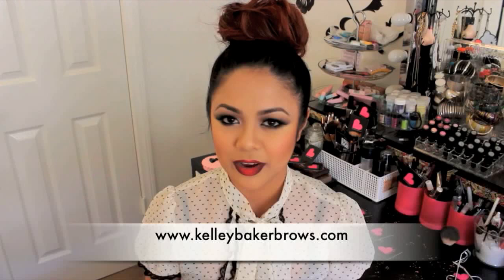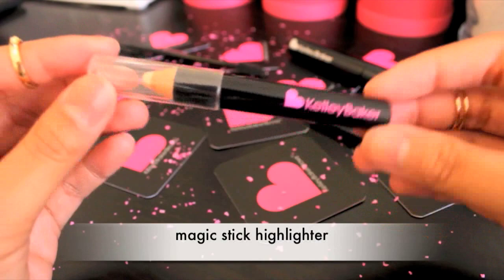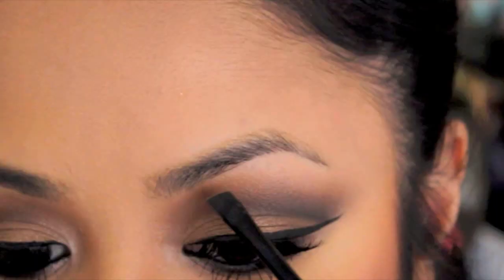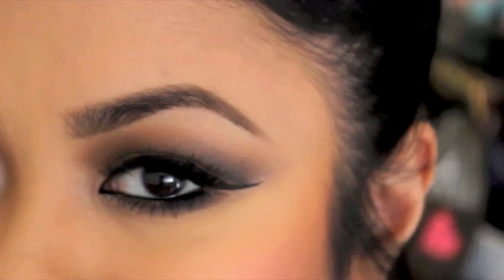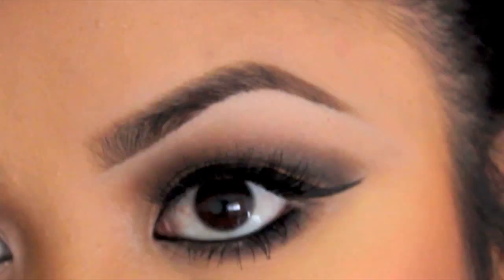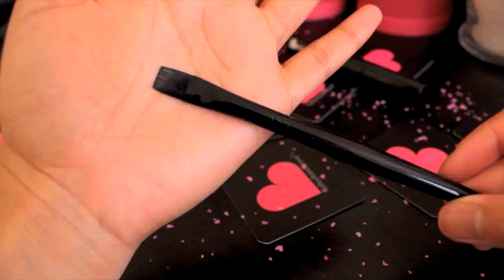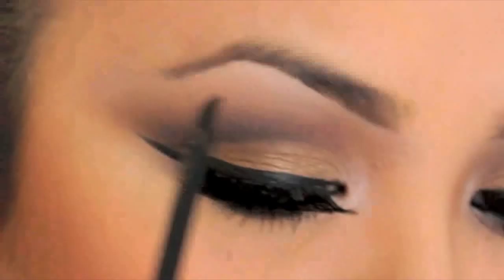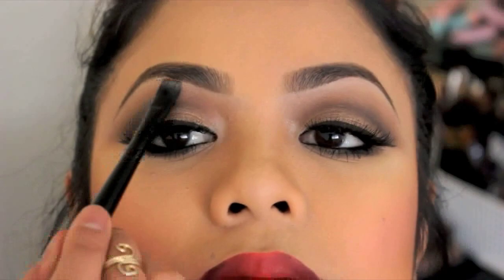kelleybakerbrows tutorial by hellofritzie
:::PLEASE READ BELOW:::

In this video i will be demonstrating how you can simply fill your eyebrows using the kelleybakerbrows products

products used:

-brow powder in Ash Brown
-magic stick highlighter
- brow gel

tools:

- dual angled and spoolie/mascara wand brush
- flat edge highlighter smudge brush

Like this video if you like how i edited it...im slowly trying to improve my editing skills :D

Th33boy - INSTRUMENTAL ( prod.DANGEROUS )